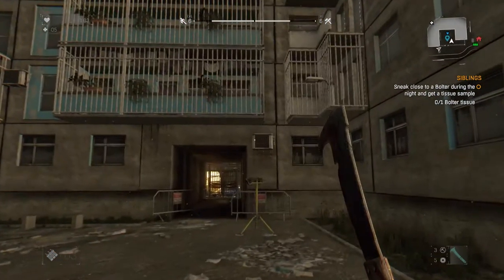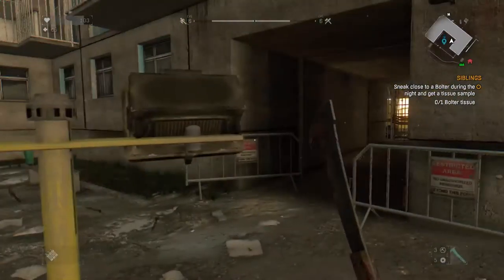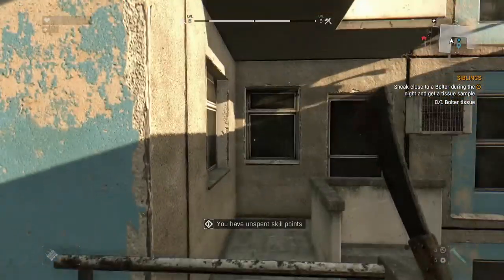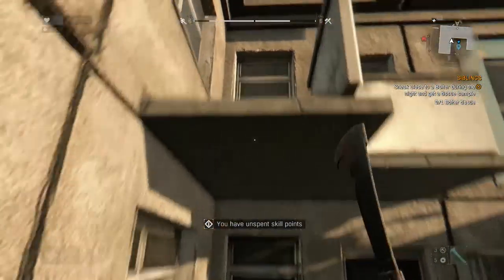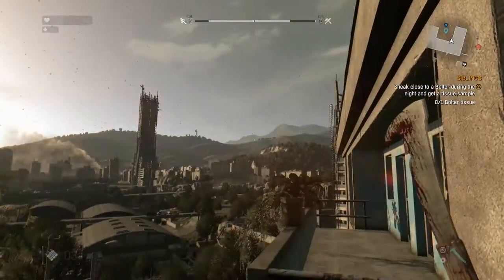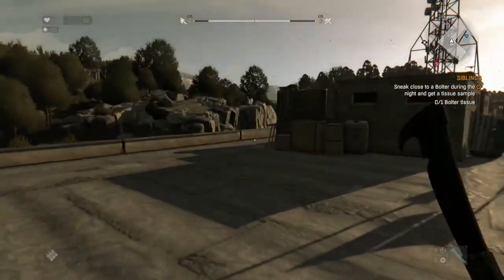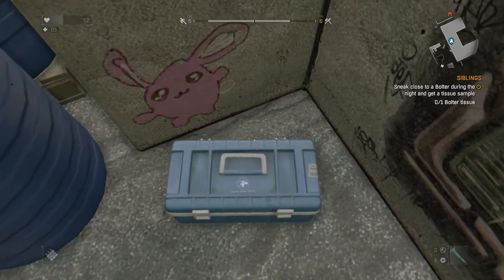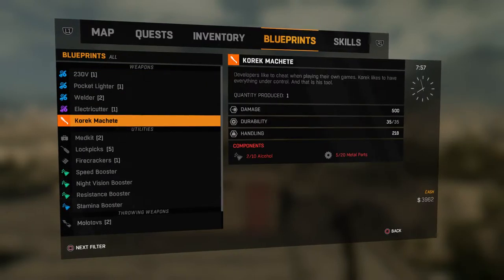Dying Light Secret Weapon Blueprint;)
Korek Machete attained!